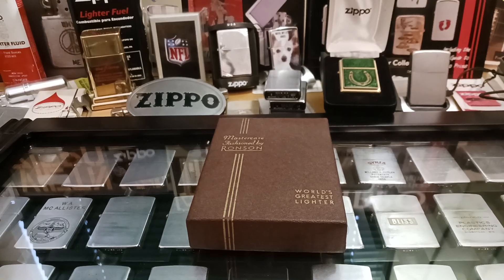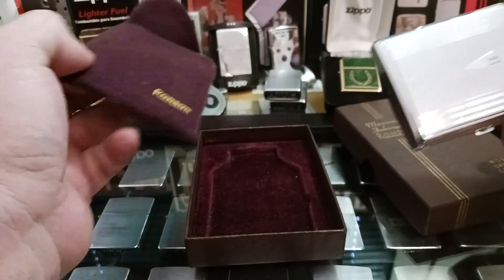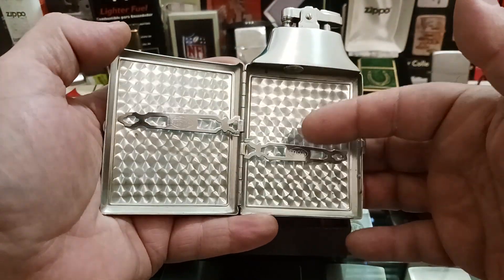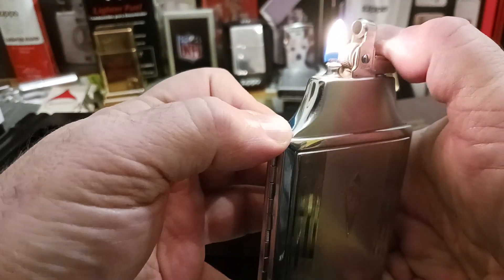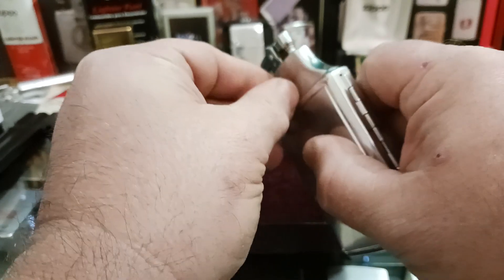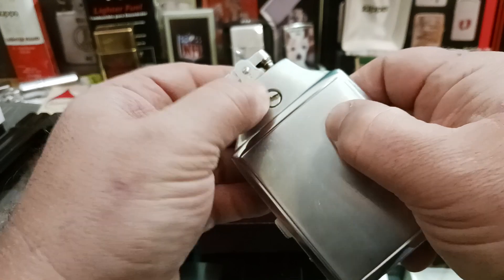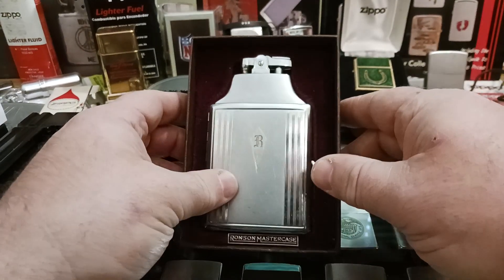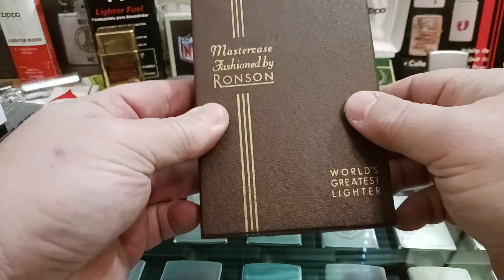Vintage Ronson Mastercase lighter/cigarette case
This is a vintage Ronson Mastercase petrol lighter/cigarette case I picked up for $25 with original box. Both the lighter and the box are in great shape and make an awesome addition to my collection.